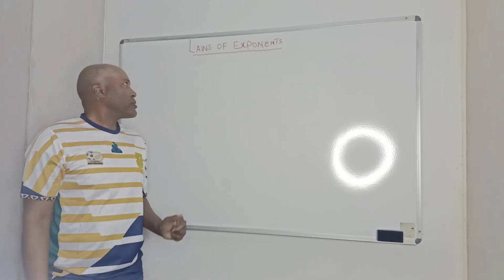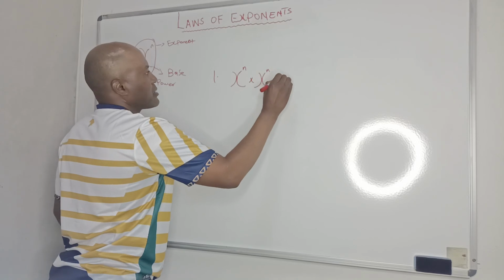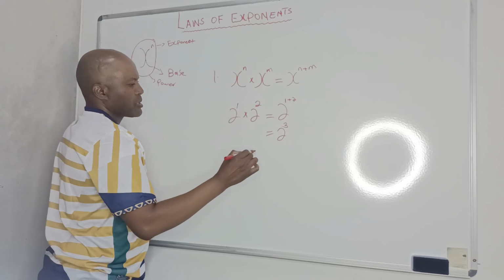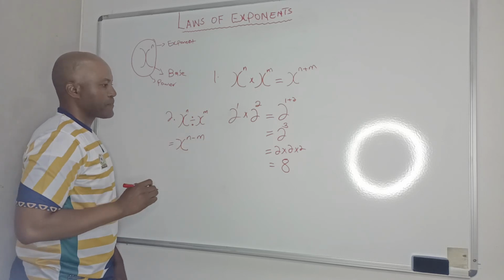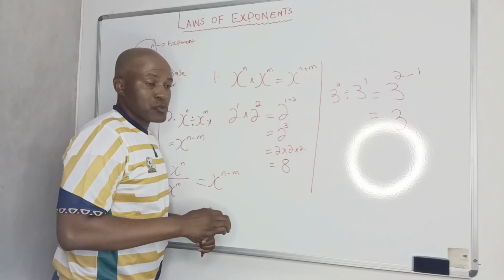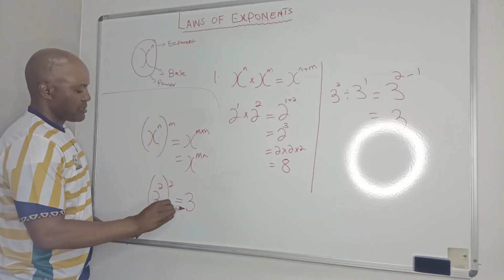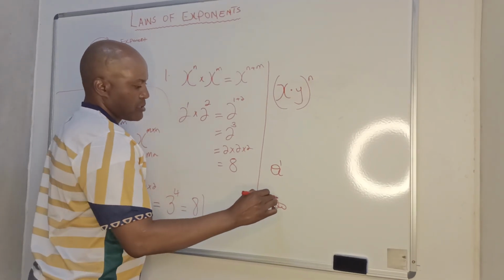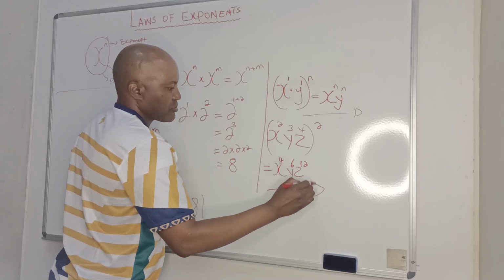LAWS OF EXPONENTS (Grade 8-12) PART 1